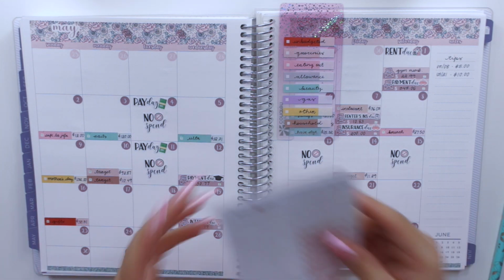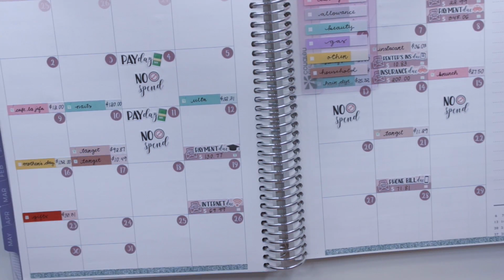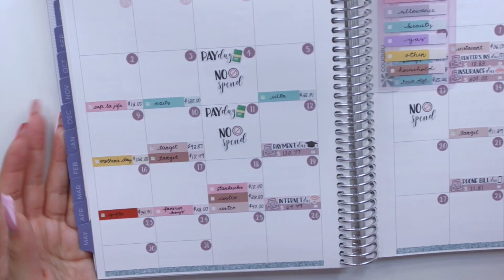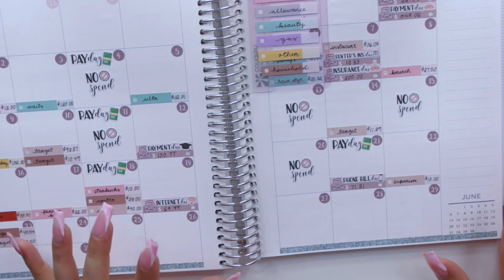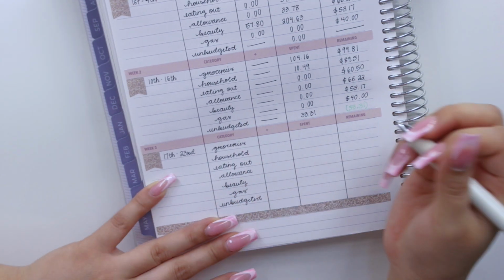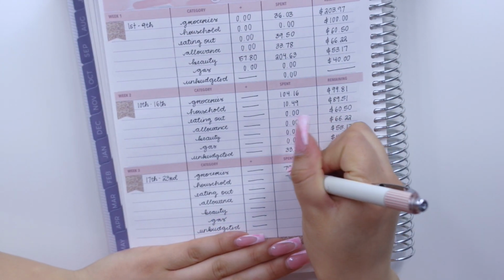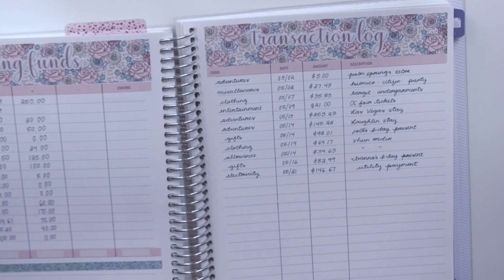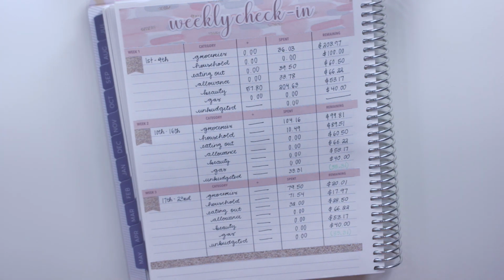MY THOUGHTS ON FINANCING | Week 3 Check In | Budget with Me - May 2021 Budget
Hello guys and welcome back! Today's budget video is all about my week 3 expense check-in for the month of May 2021. As you guys know, I have a set budget for different categories like groceries, household, eating out, beauty, allowance, and gas for my car so, in this video I show you guys how I track them weekly in my budget planner. These weekly check-ins along with the cash envelope system have done wonders to my budget and I feel like can't ever get away from them.

- Get $10 off your first Simplified purchase!

ITEMS MENTIONED:
- Amazon Storefront (ALL OF MY FAVES)
- Pentel EnerGel Clena Gel Pen (0.4mm)
- Tombow Correction Tape
- A7 Pocket Planner
- Adjustable Hole Punch
- A7 Planner Accesories